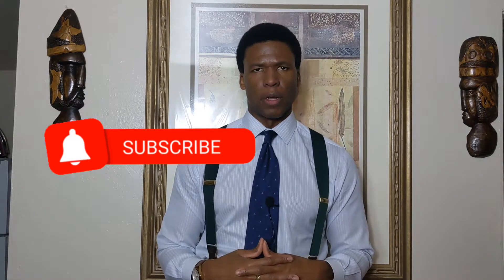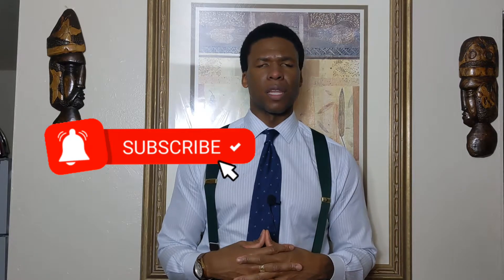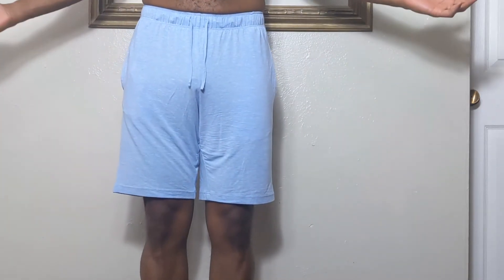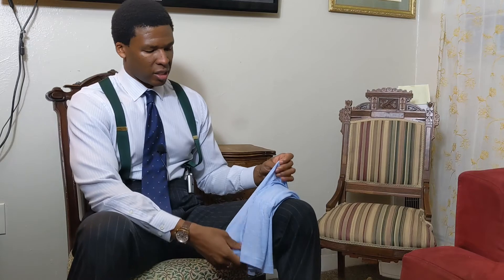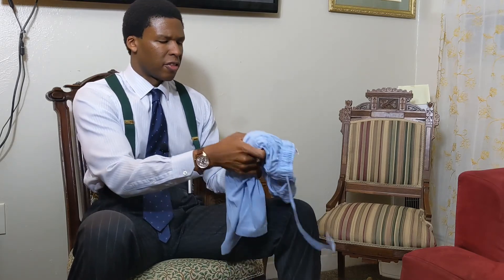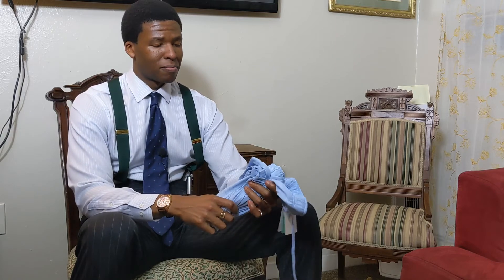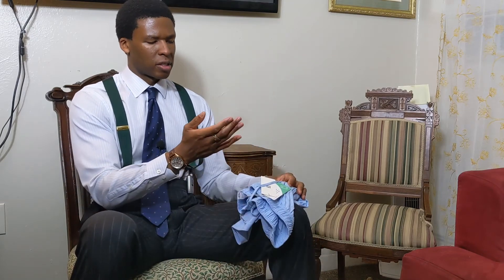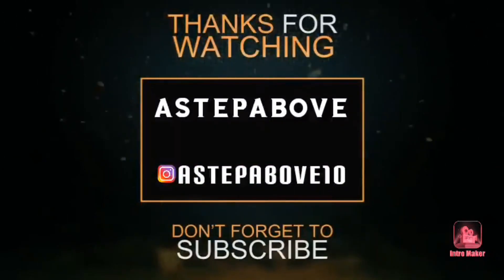TANI Review: Lounge Shorts.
Link to Tani website!